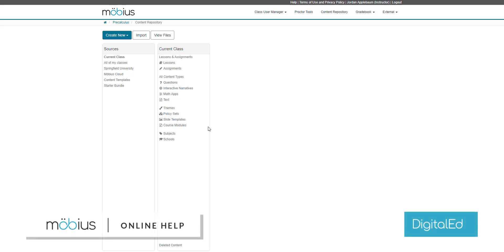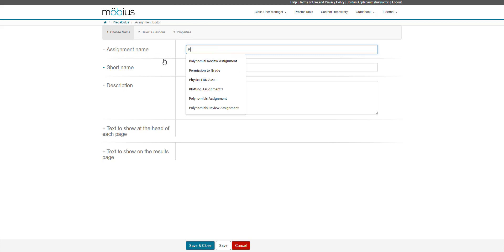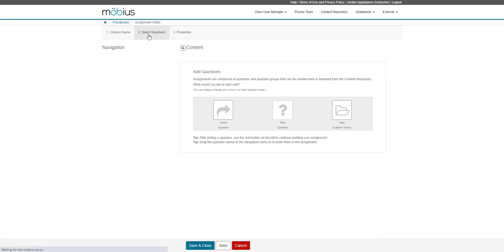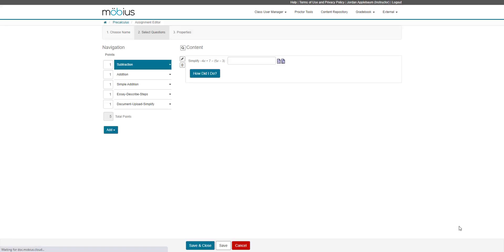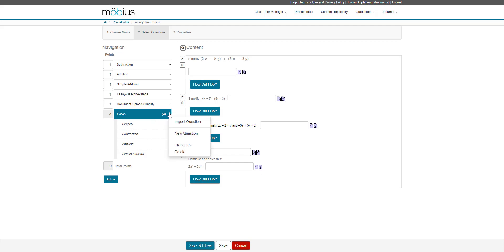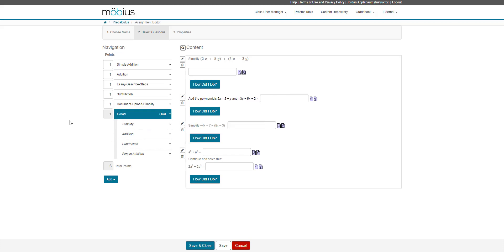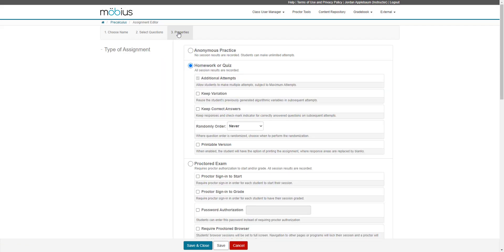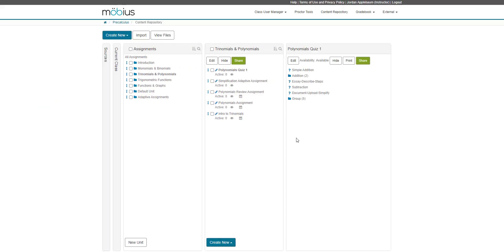Create an assignment | Möbius Video Guides by DigitalEd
Learn how to create a new assignment in Möbius with this step-by-step video!

where you can read the “Create an assignment” help topic